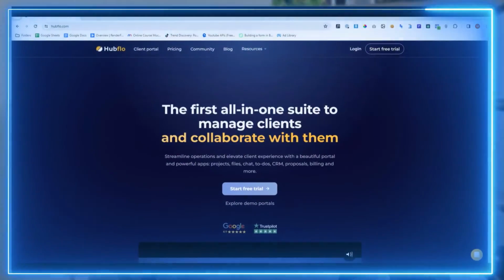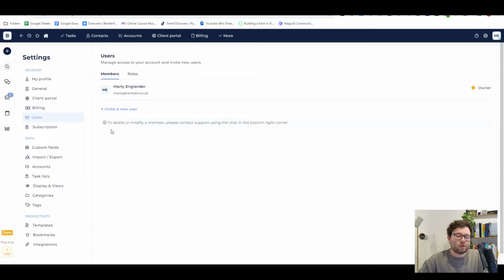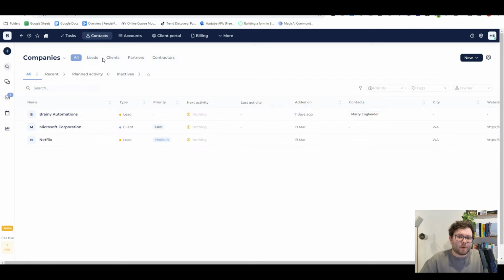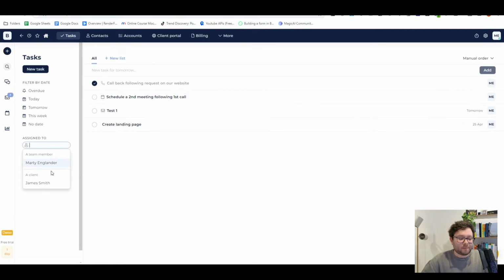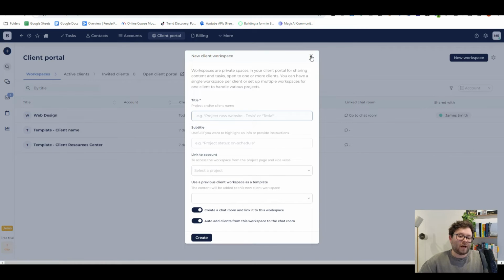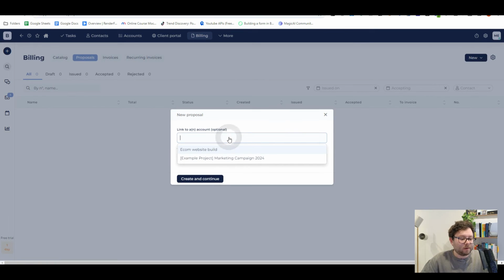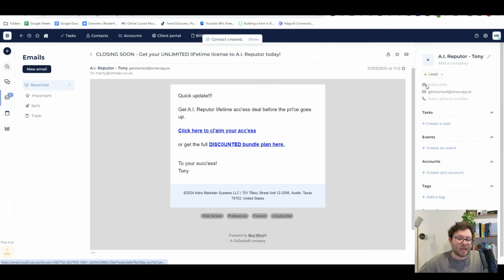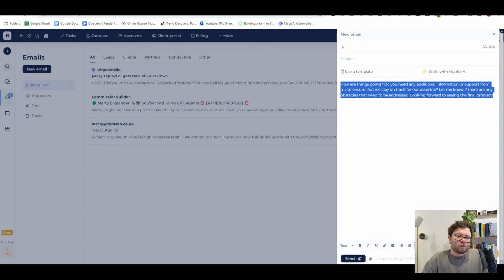HubFlo Review - Best Client Management Suite For Service Businesses?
In this HubFlo Review I'll be showcasing all the features you want to know about.

Are you a service-based business looking for the perfect content management system (CMS) to streamline your operations and boost your online presence? Look no further than HubFlo! In this video, we'll be reviewing the top features and benefits of HubFlo and why it's the best CMS for service businesses.

- Efficient and user-friendly interface for easy website management
- Customizable templates and designs to showcase your unique brand
- Integrated customer relationship management (CRM) system for better client management
- Automated scheduling and appointment booking for seamless client interactions
- Mobile-friendly and responsive design for a seamless user experience
- SEO optimization tools to improve your website's search engine ranking
- Real-time analytics and reporting for data-driven decision making
- Secure and reliable hosting for peace of mind

🕐Chapters🕐
0:00 Introduction
0:40 Exploring Dashboard
01:50 General Settings
05:20 Contacts and Tasks
09:00 Accounts
10:50 Client Portal
12:50 Billing
15:50 Email Settings
17:30 Reporting
18:10 Exploring AI
19:35 My Conclusion

🏆 My Goal 🏆

👨 About Me 👨